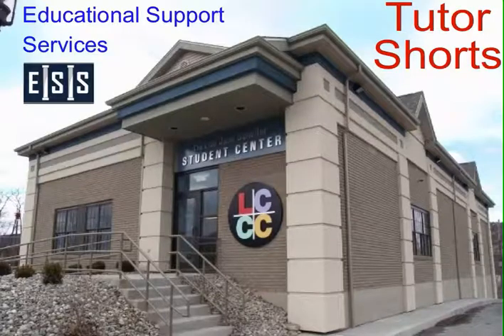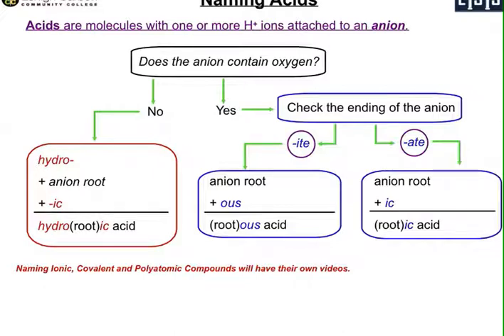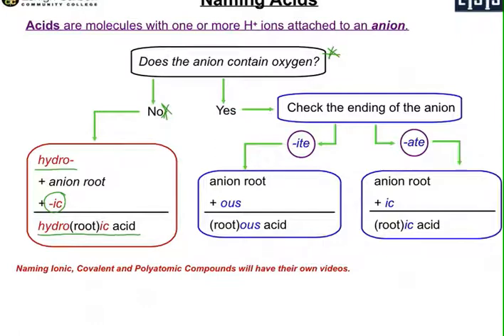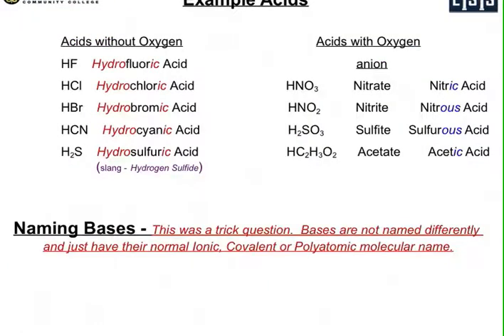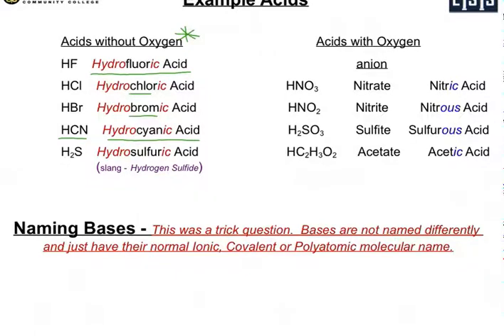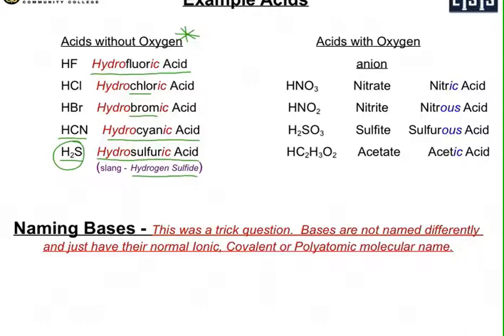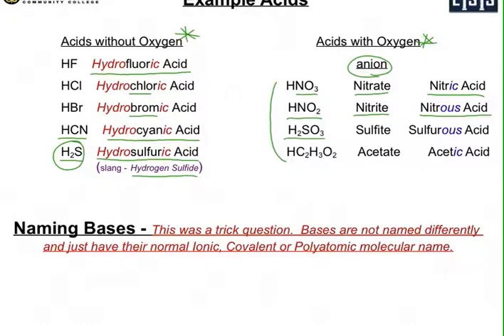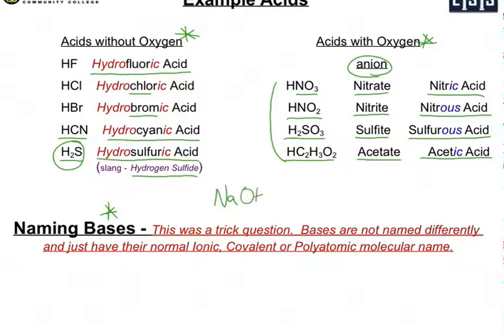Naming Acids and Bases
This video reviews naming conventions for acids and bases.